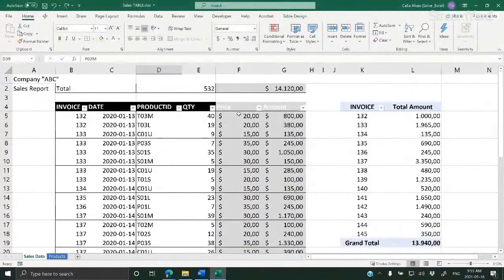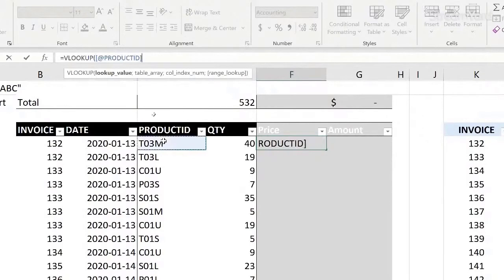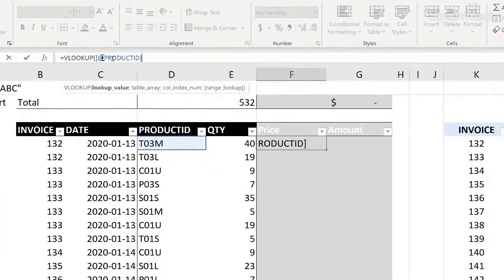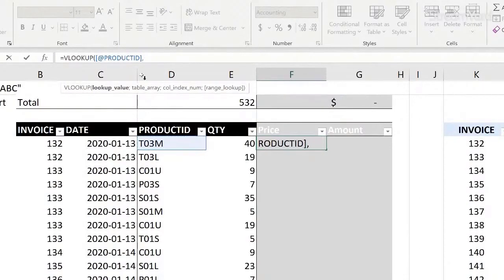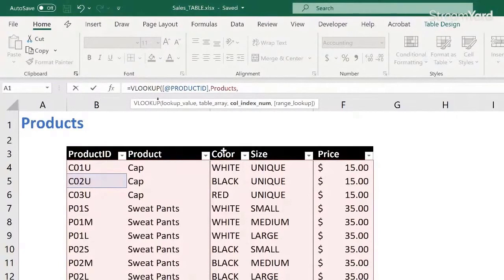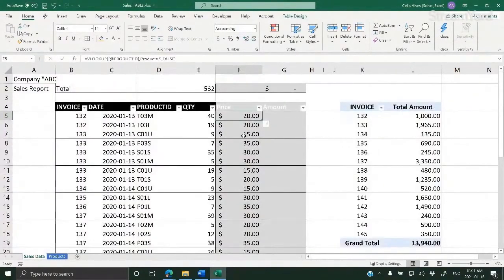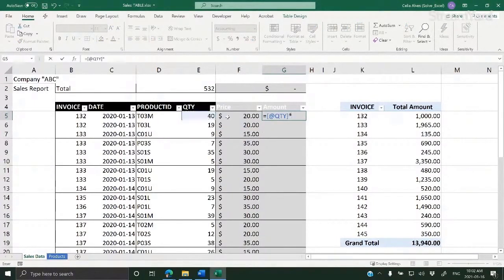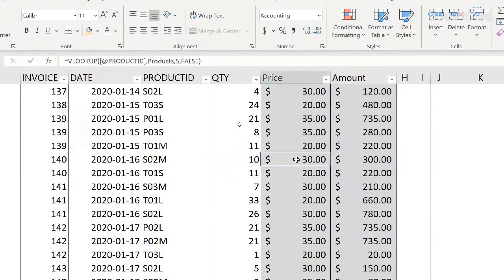Using Table Structured References in Excel functions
The Excel Table structured references may seem awkward at first, but when you get used to it, you will find many advantages in using them instead of the regular cell references. My favorite one is not having to worry about having to lock ranges with $, when writing a function referring to an entire column or table range.